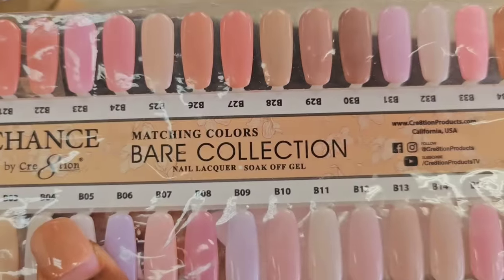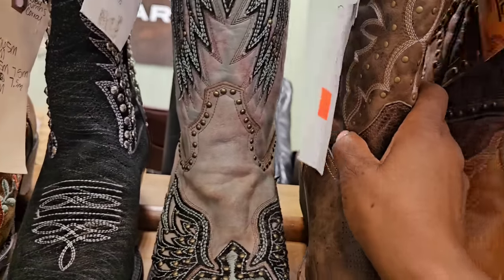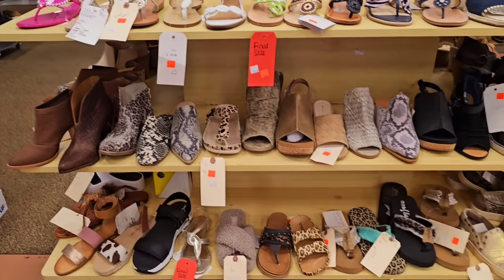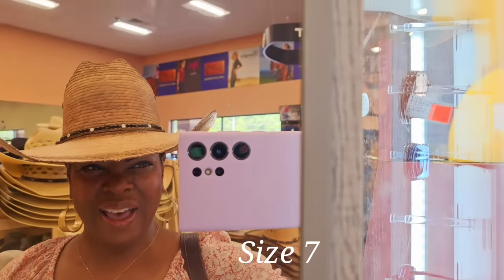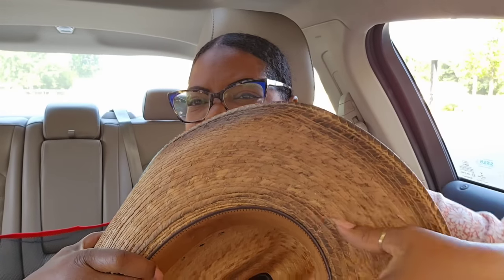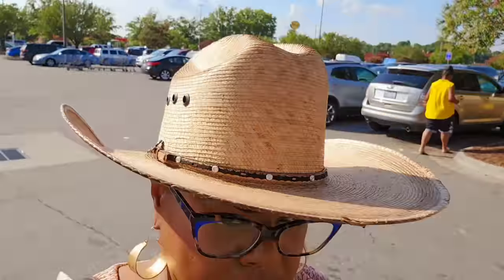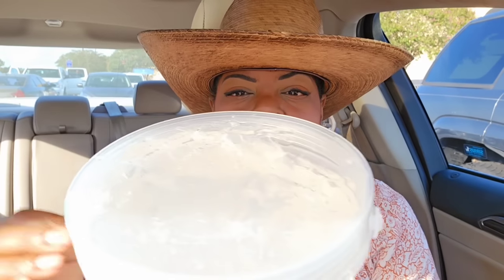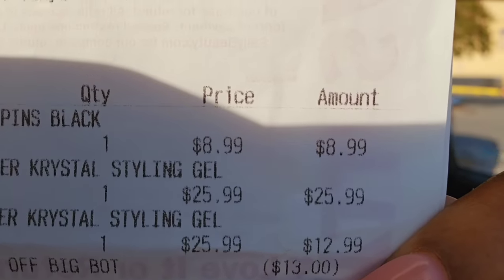Do'in Me! Hey, I'm A Cowgirl Now + Sally's Sticker SHOCK!!!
Hey y'all! I did it! I'm Cowgirl'in now!